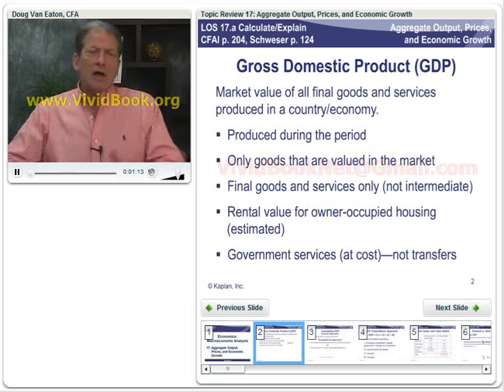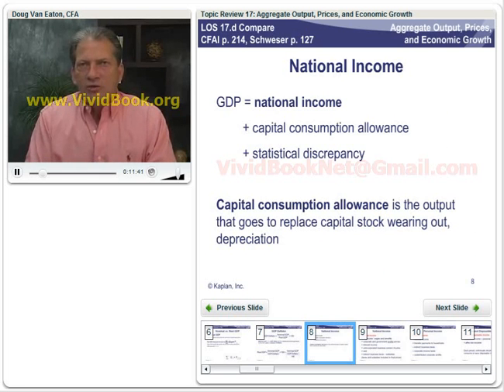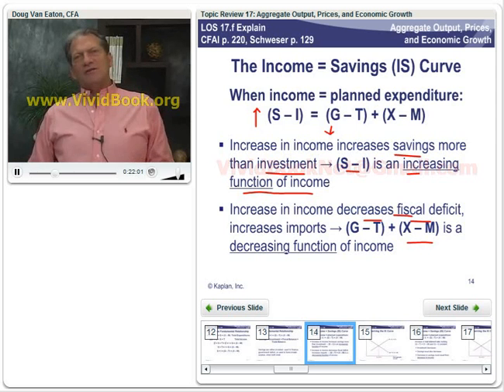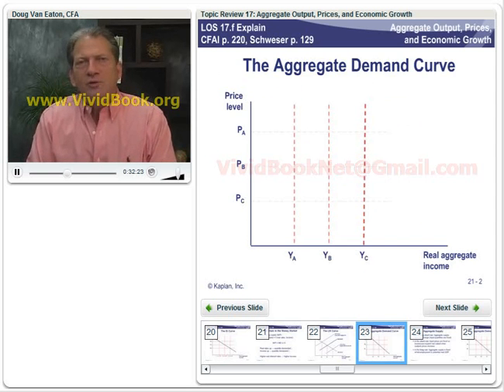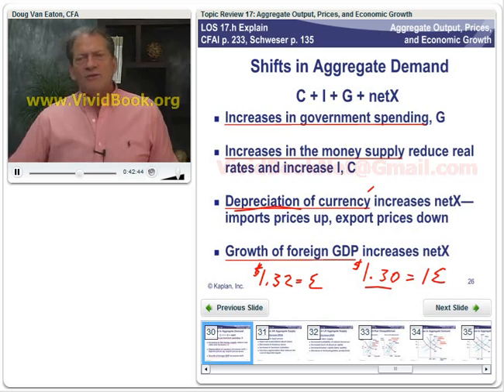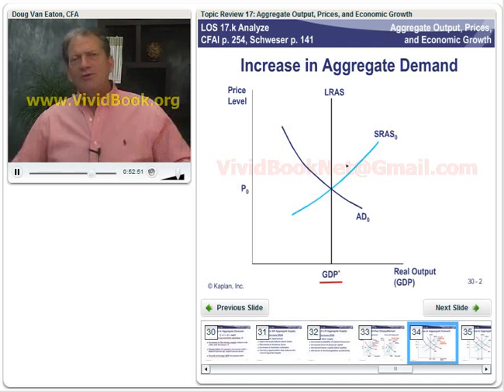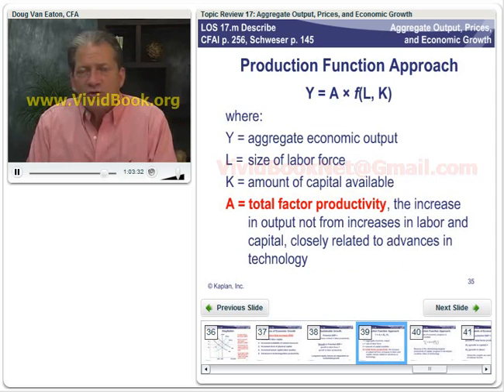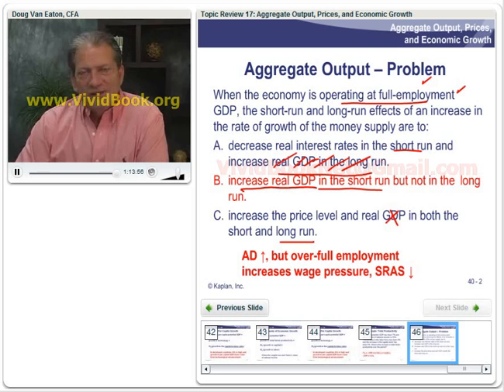2013 CFA L1 Videos CD05 T R 17